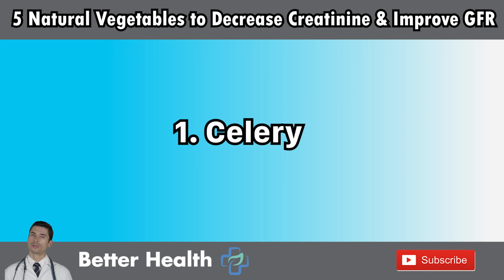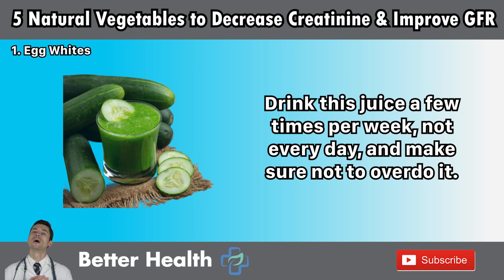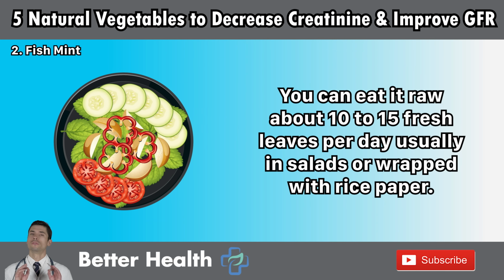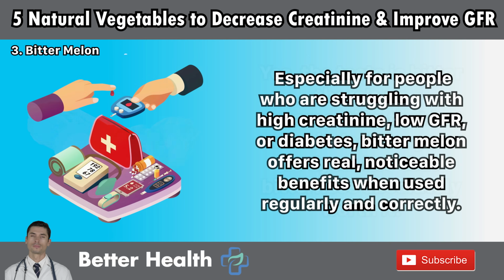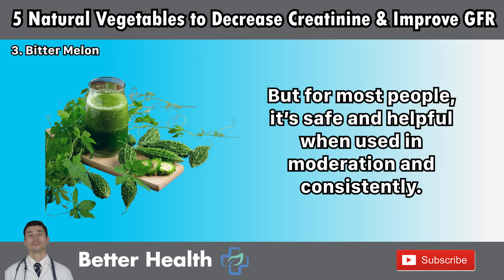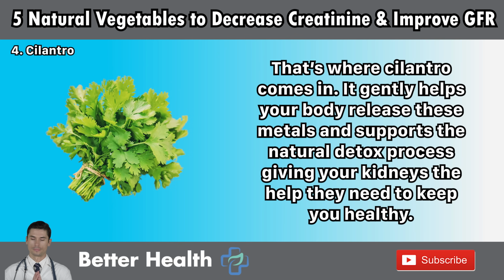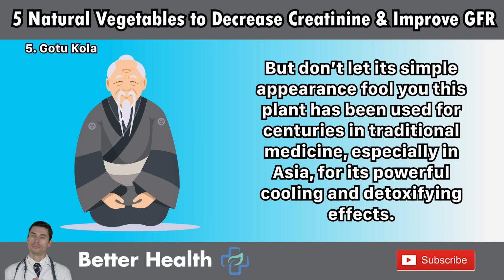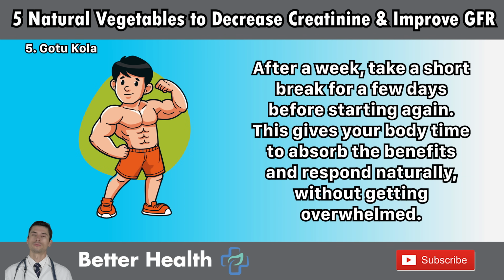Top 5 Vegetables to Lower Creatinine & Improve GFR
Struggling with high creatinine or low GFR? The foods you eat can make a huge difference! In this video, we reveal the Top 5 vegetables to lower creatinine and improve GFR naturally, helping you protect your kidneys and boost overall health.

These vegetables are rich in nutrients that support kidney function, reduce toxin buildup, and help your body filter waste more effectively. With the right kidney health tips, you can enjoy delicious meals that also work to keep your kidneys strong.

We’ll guide you on how to add these vegetables into your daily diet safely, so you can avoid kidney stress and support better lab results. These are practical and science-backed kidney health tips that anyone can follow at home.

Don’t wait until it’s too late—learn how small diet changes can lead to big improvements in your kidney health. Watch now and discover powerful yet simple kidney health tips that could change your life!